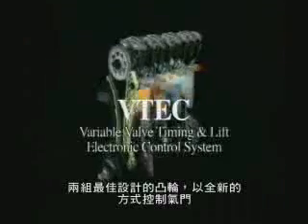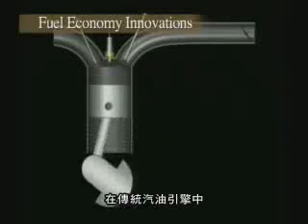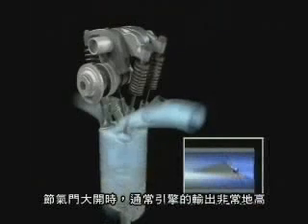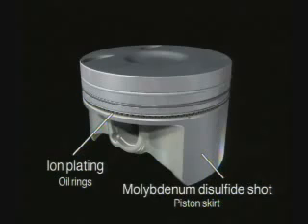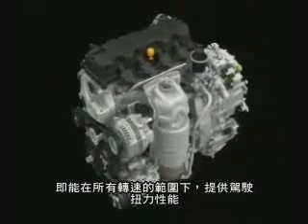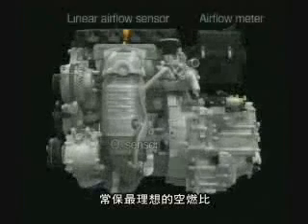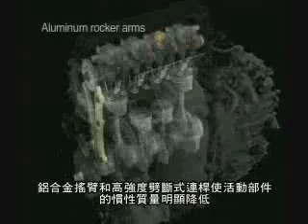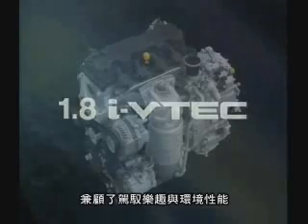Honda i VTEC animazione motore Honda i VTEC animation engine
Honda i VTEC animazione motore
Honda i VTEC animation engine
L' I-VTEC ( VTEC intelligente ) ha introdotto la variazione continua e graduale dell'albero a camme.